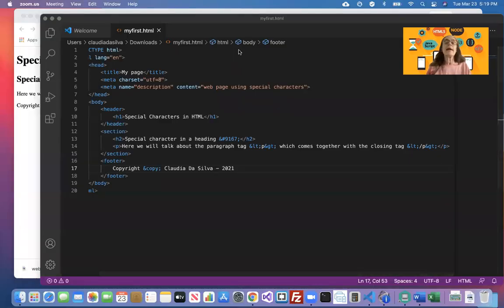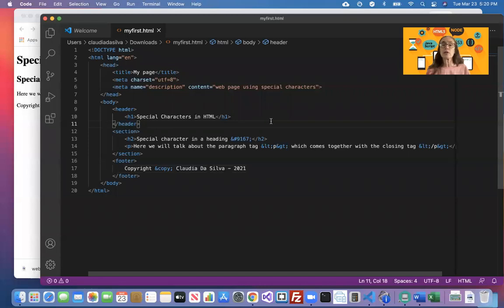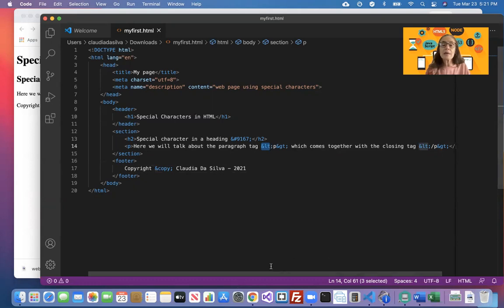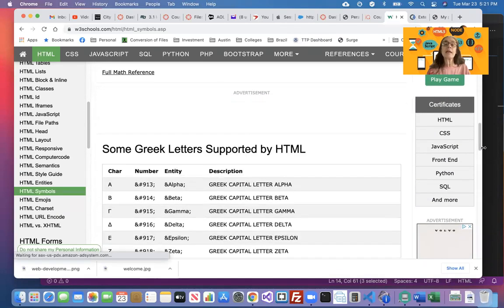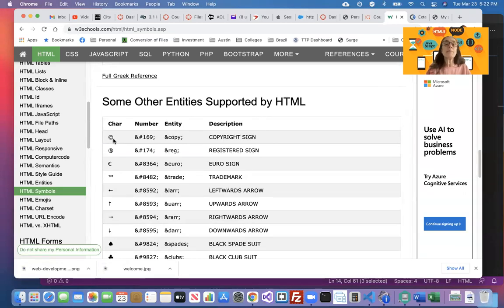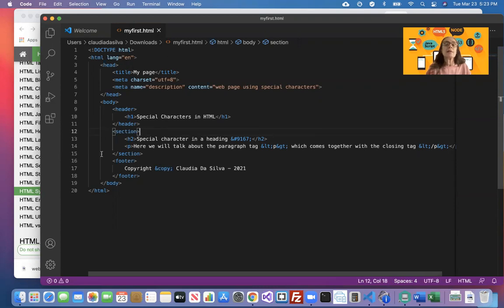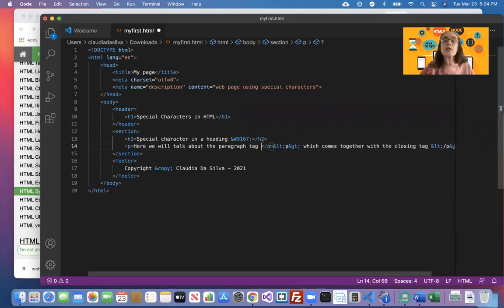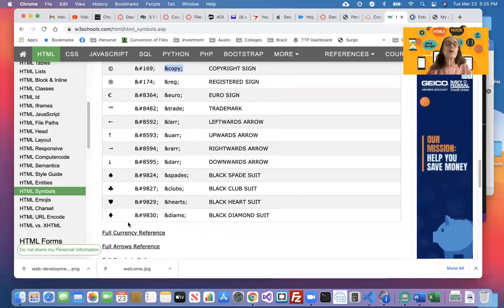Special Characters in HTML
The use of special characters in a web page and how to code special characters in HTML